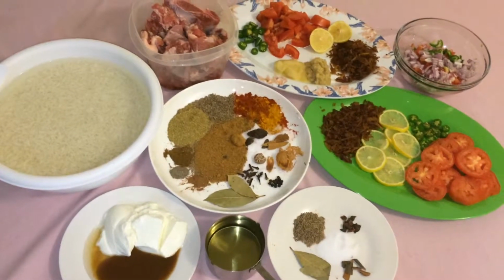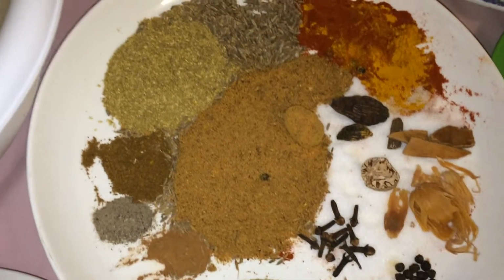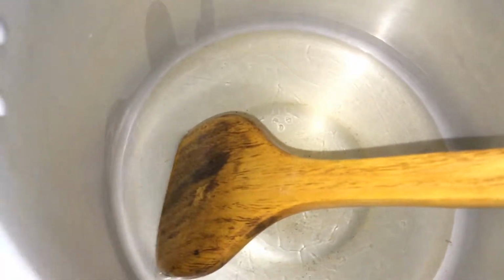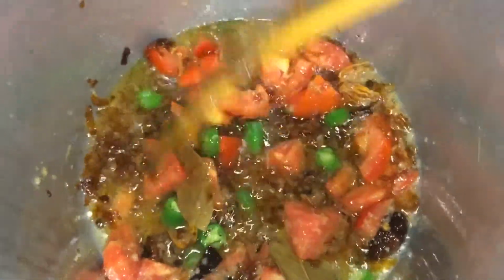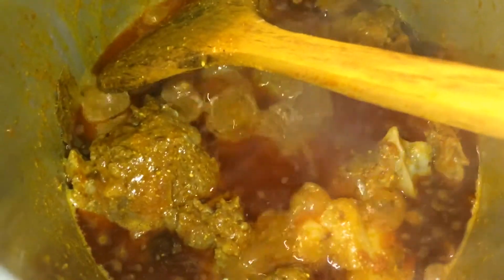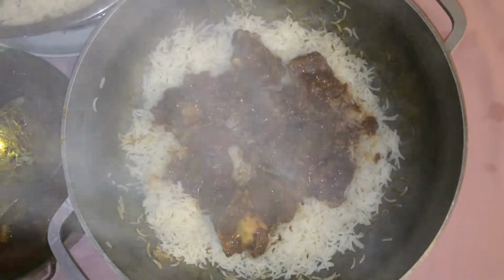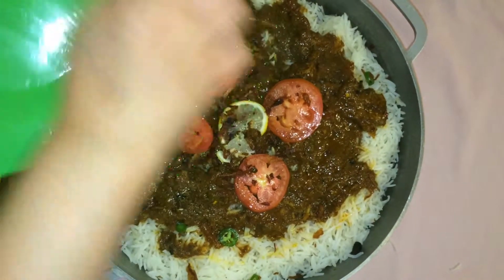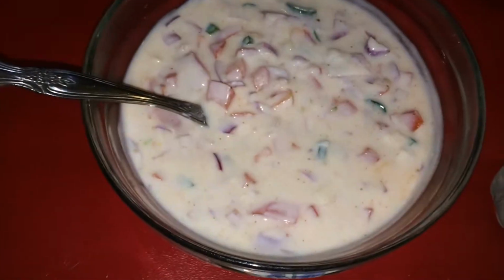Lamb Biryani (Meat and Rice, Mutton Biryani, Gosht and Berenj)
Biryani is a special and popular dish in the Middle East and Asia. There are many varieties of making biryani dish based on the region and country. This dish made with good quality basmati rice, spices and your choice of meat or vegetables. Cooking biryani takes time but at the end it’s worth it. Today I am going to show you how I cooked my lamb biryani.